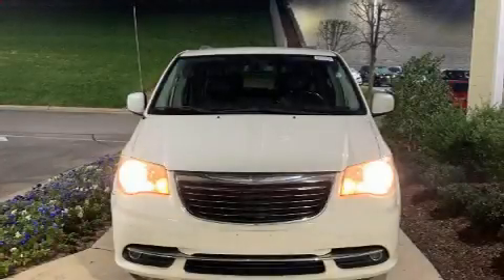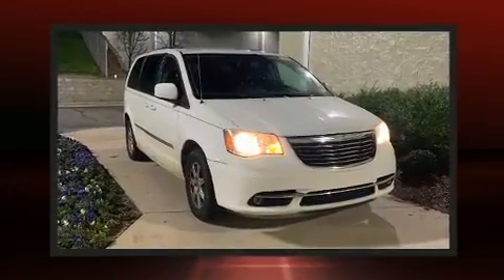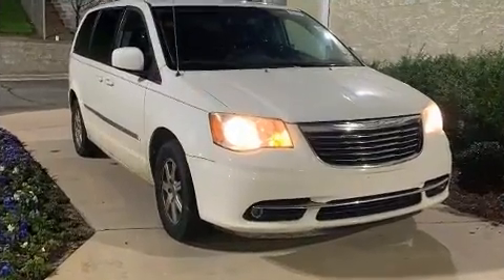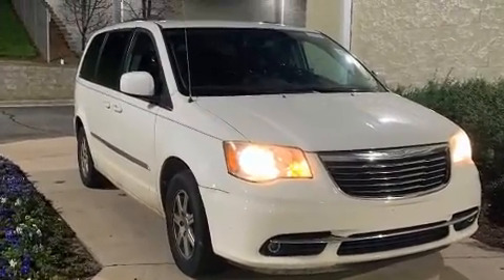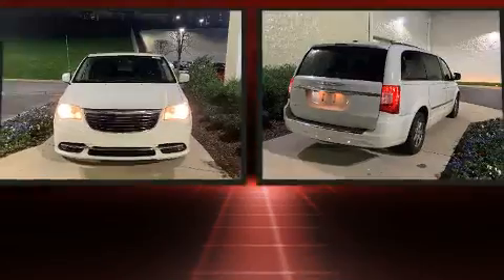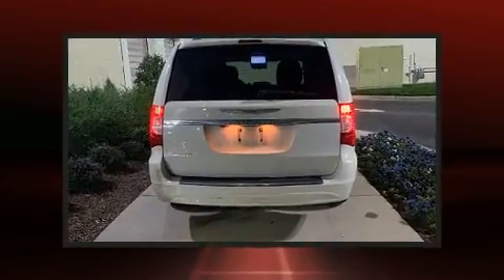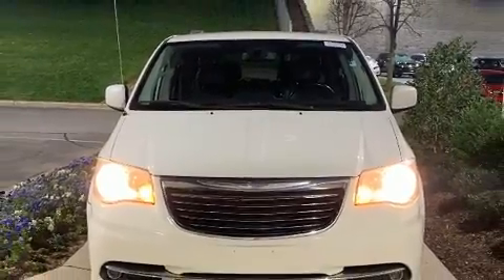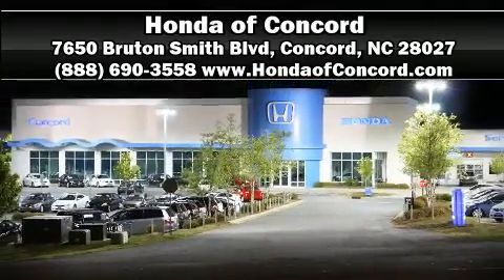2012 Chrysler Town & Country Touring in Concord, NC 28027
You can expect a lot from the 2012 Chrysler Town & Country. It features an automatic transmission, front-wheel drive, and a refined 6 cylinder engine. Chrysler prioritized practicality, efficiency, and style by including: delay-off headlights, a trip computer, power front seats, tilt and telescoping steering wheel, a power rear cargo door, a roof rack, and cruise control. Features such as automatic climate control and leather upholstery prove that economical transportation does not need to be sparsely equipped. Storage solutions are integrated throughout the interior, demonstrating thoughtful attention to detail. Passengers in the third row enjoy seat back reclining functionality, providing an extra level of comfort and convenience. Premium sound drives 6 speakers, providing you and your passengers a sensational audio experience. Rear LCD monitors provide entertainment that your passengers will appreciate no matter how far the drive. Chrysler ensures the safety and security of its passengers with equipment such as: dual front impact airbags with occupant sensing airbag, head curtain airbags, traction control, brake assist, anti-whiplash front head restraints, ignition disabling, and 4 wheel disc brakes with ABS. Electronic stability control ensures solid grip atop the road surface, no matter how challenging the driving conditions. Our sales staff will help you find the vehicle that you've been searching for. We'd be happy to answer any questions that you may have.